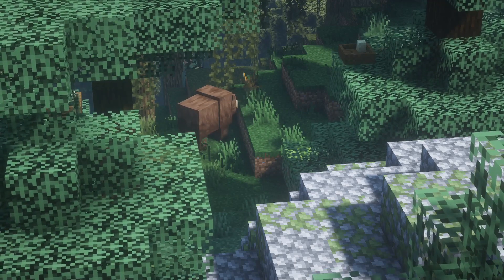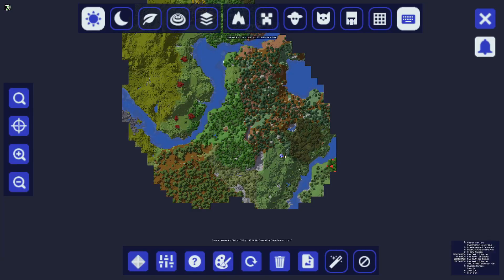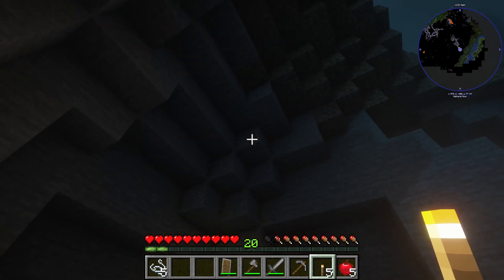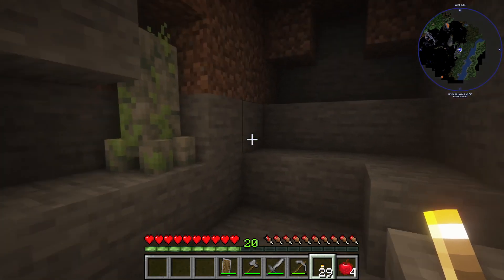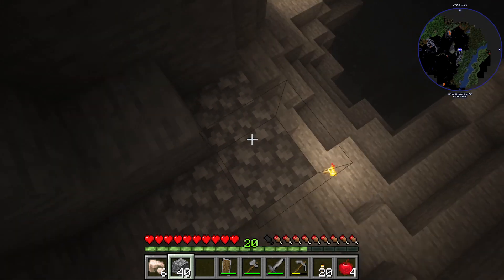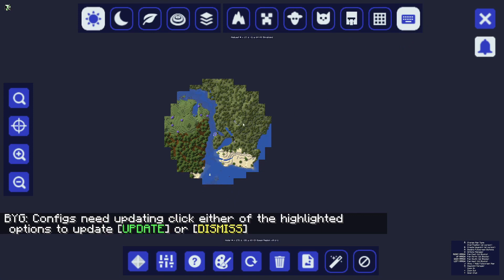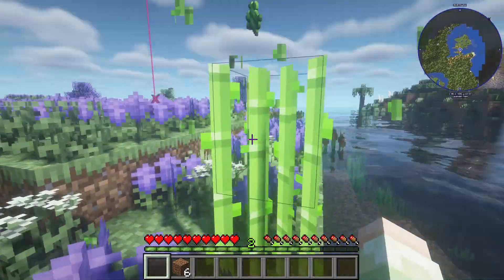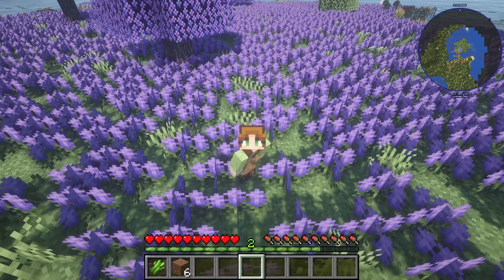Mineshafts Under the Moon 🌳Wildcraft #8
Follow along this modded minecraft adventure where we learn about the endangered animals of our world while building a conservation center for them here in minecraft!

Do you like drawing cats? Check me out on DeviantArt!

🌱 More Adventures! 🌱